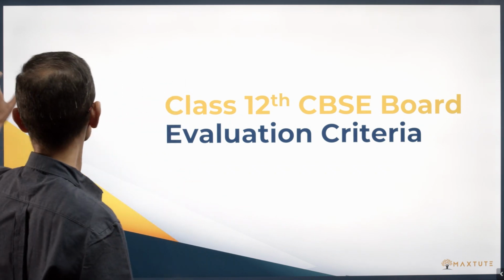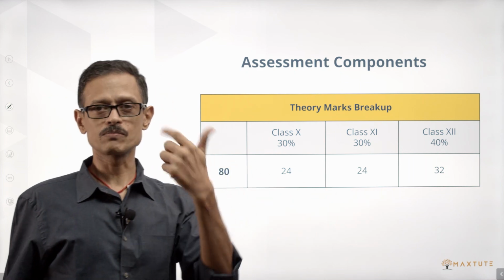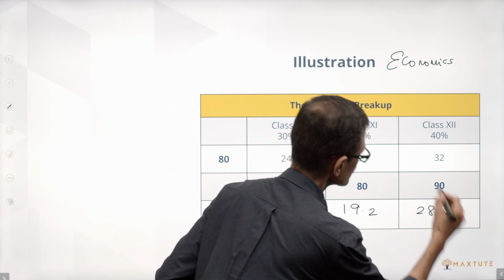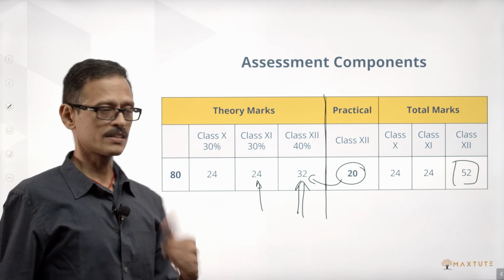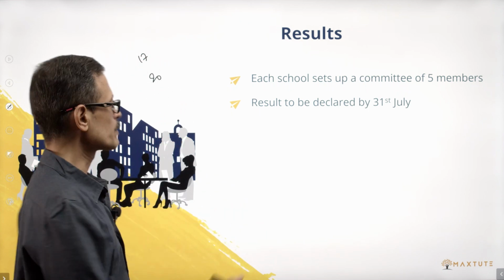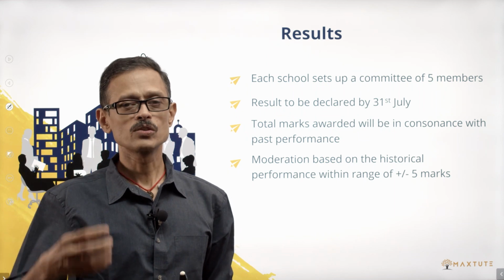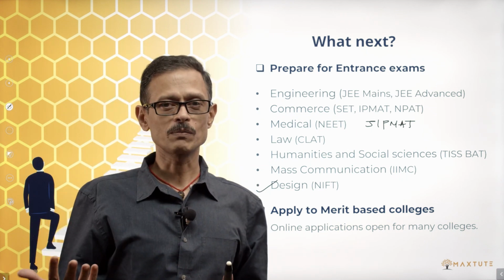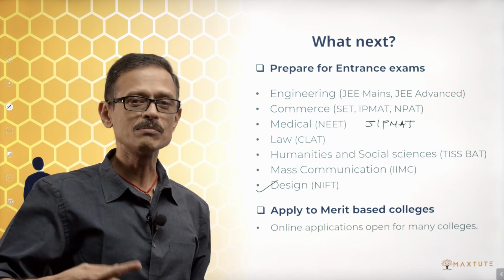CBSE Class 12 Evaluation Criteria | MAXTUTE Online Math Classes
In this video, K S Baskar (Founder, Maxtute) addresses the following:
1. What is the evaluation criteria to be followed for CBSE class 12th board results?
2. What are the components of the assessment and what are their weights?
3. How to calculate the percentage of marks for 12th class?
4. When will the CBSE date sheet 2021 be declared?
5. What criteria is going to be followed by the Result Committee?
6. What should I do in the meantime?
7. What should be my plan of action once the result is released?

Chapters:
00:00 Intro
00:50 Evaluation Criteria for Theory Portion
02:15 Assessment Components with an Illustration
05:35 Role of Result Committee
09:21 What Next?

2IIM offers a fantastic IPM course. It is never late to prepare! Start your preparation now